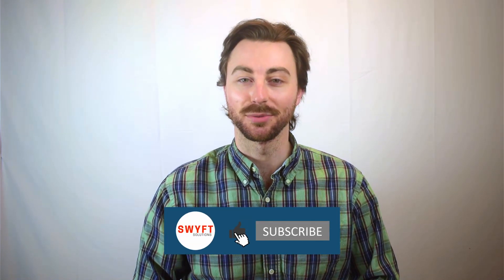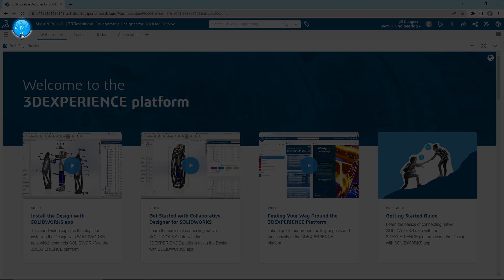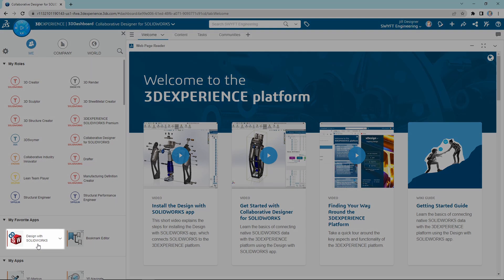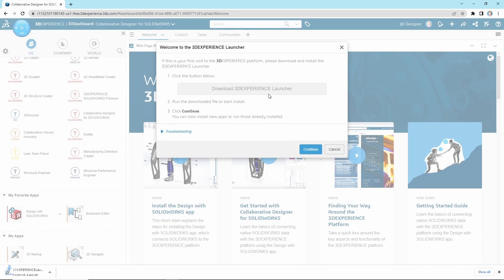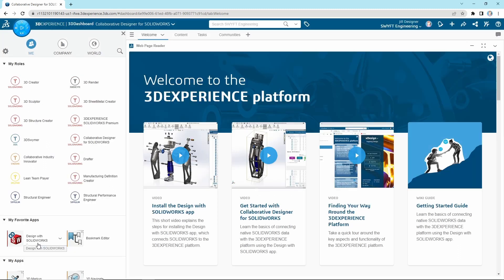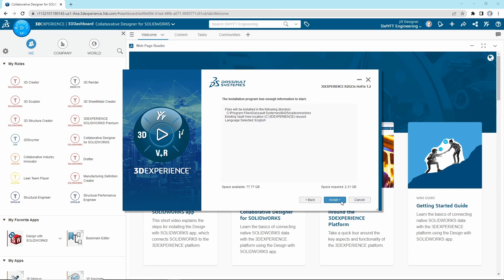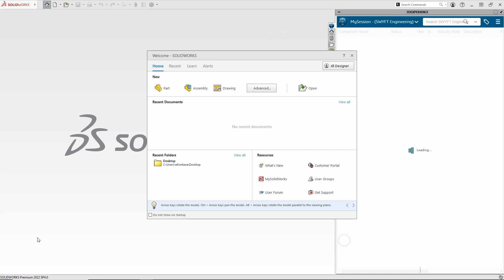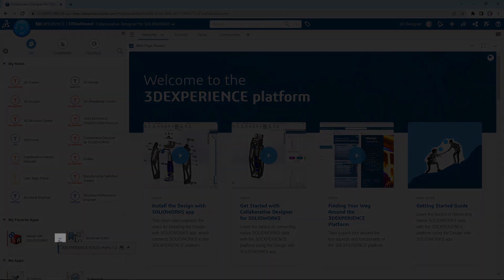How to Install and Activate the 3DEXPERIENCE Data Management Add-In for SOLIDWORKS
This easy-to-follow guide will walk you through how to download and install the 3DEXPERIENCE data management add-in for SOLIDWORKS. This is part of the Design with SOLIDWORKS app from the Collaborative Designer for SOLIDWORKS role.

Once you have successfully installed the add-in, you'll be able to eliminate manually managing your SOLIDWORKS data and files and streamline your workflow. This leads to less time wasted on non-value-added activities and more time designing innovative products.

Key Features:
0:27 - How to install the 3DEXPERIENCE add-in for SOLIDWORKS
1:59 - How to activate the 3DEXPERIENCE add-in for SOLIDWORKS
2:15 - How to update the 3DEXPERIENCE add-in for SOLIDWORKS
2:20 - Summary

If you need help getting started with 3DEXPERIENCE data management for your standalone or network SOLIDWORKS license, or are looking for additional resources, please

About: At SWYFT Solutions, we help businesses get the most out of their SOLIDWORKS software. We’re here to support your team with the latest tools, training, and support to ensure you achieve success in product design and development!